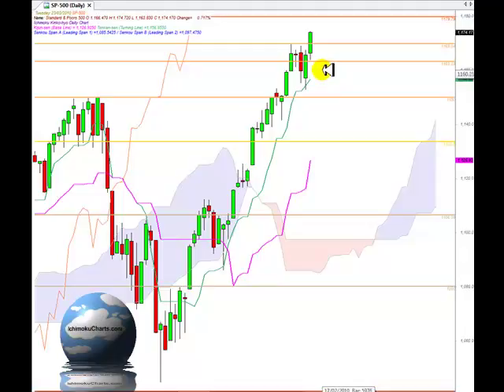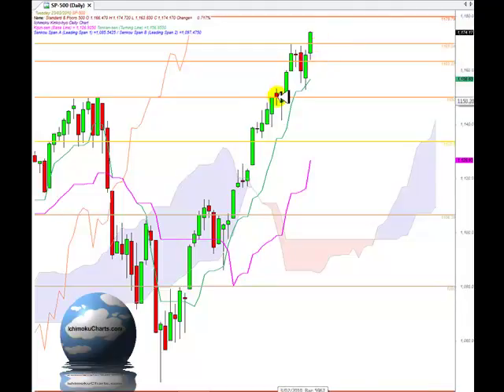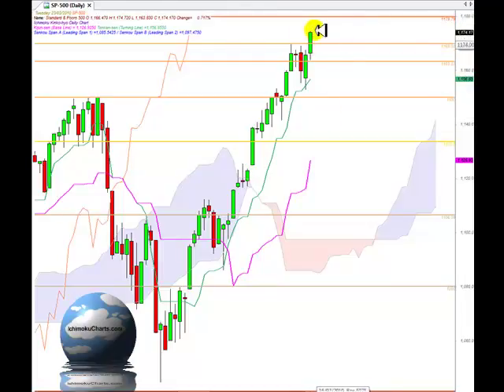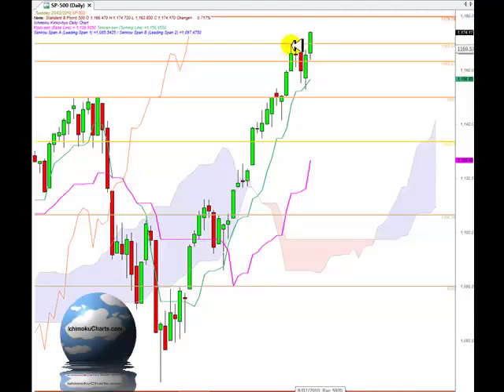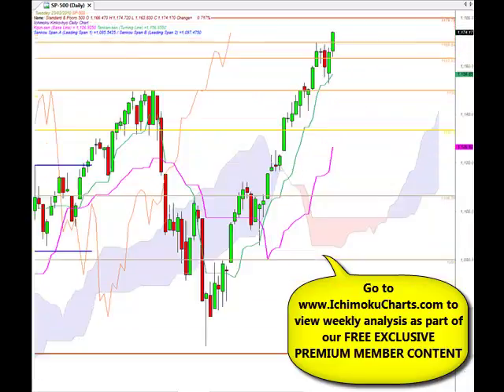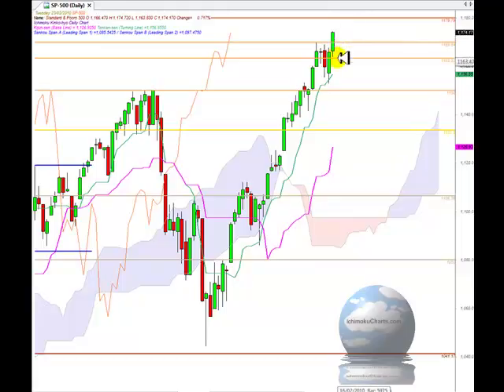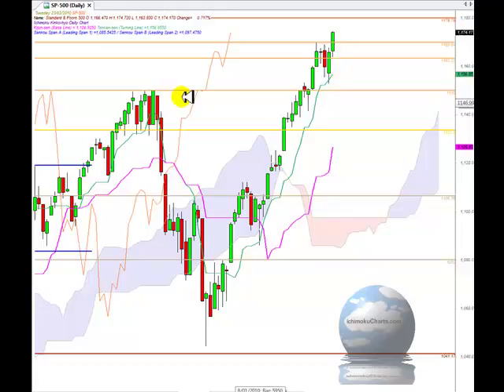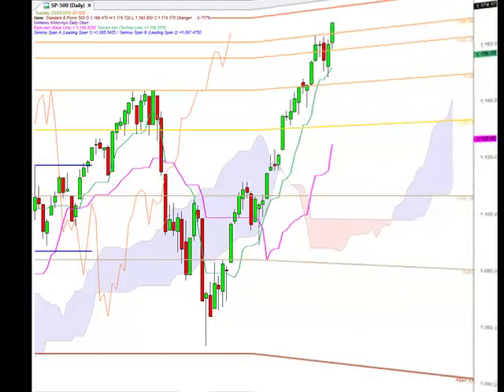SP500Mar23rd2010.mp4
Daily S&P500 analysis using Ichimoku charts for March 23rd 2010